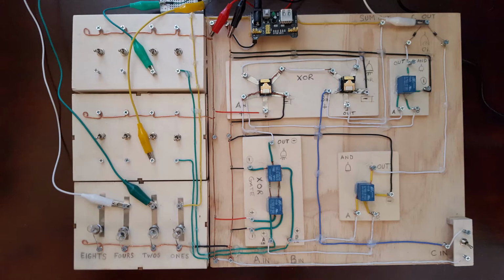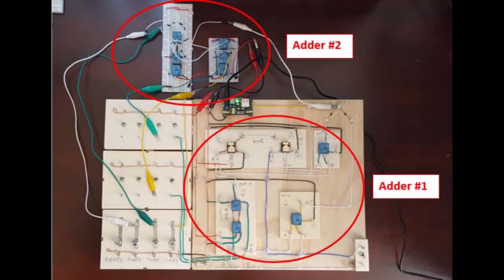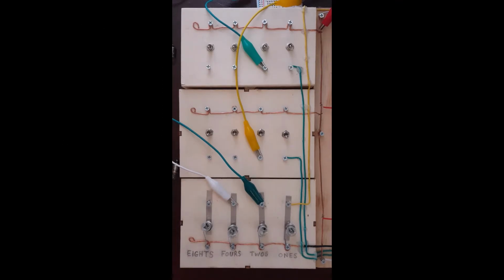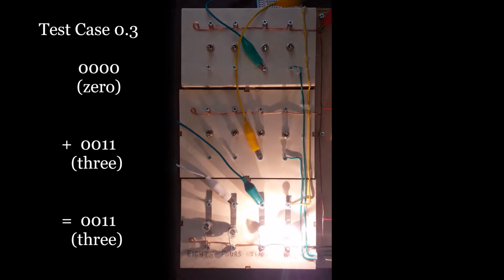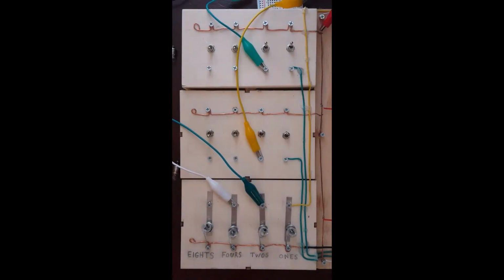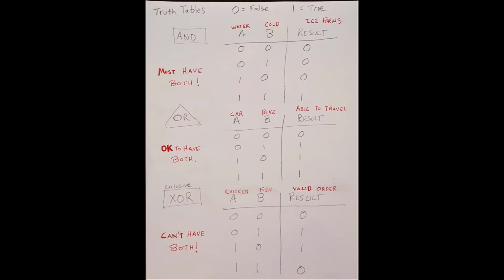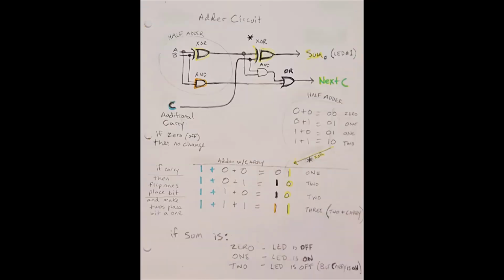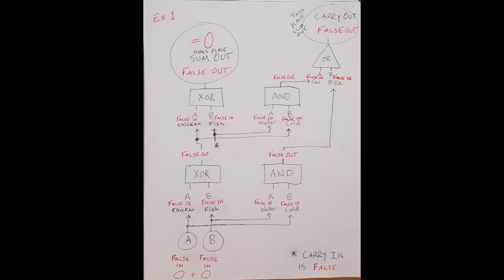2 Bit Adder Using 5 Volt Relays, Switches, and Bulbs